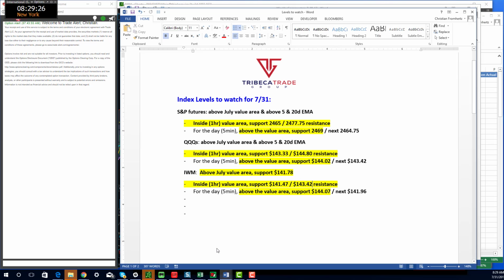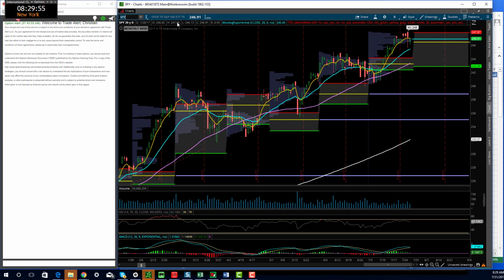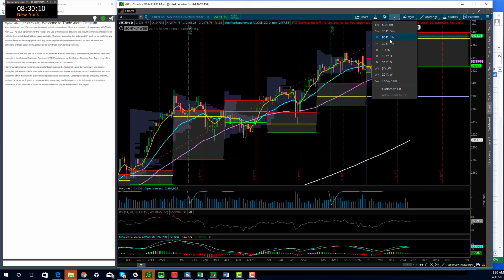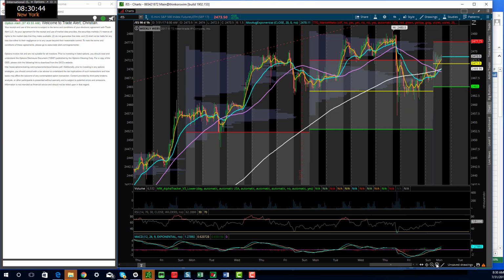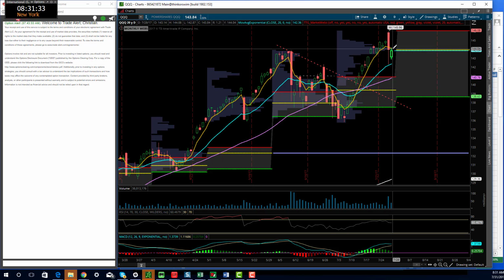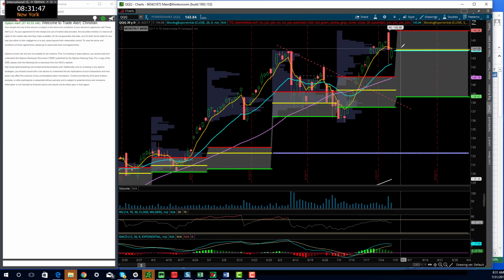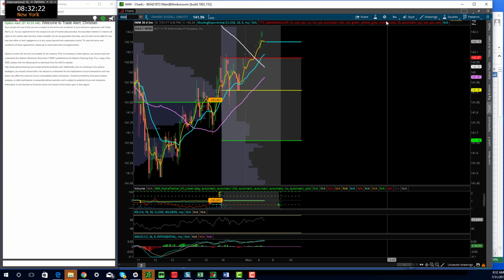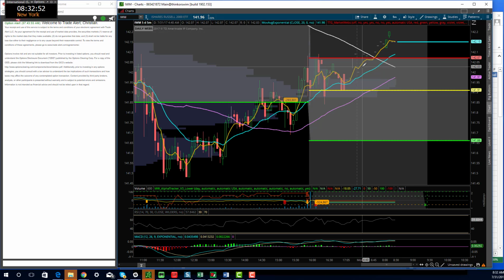TTG Index Levels to Watch for the Week 7-31-17